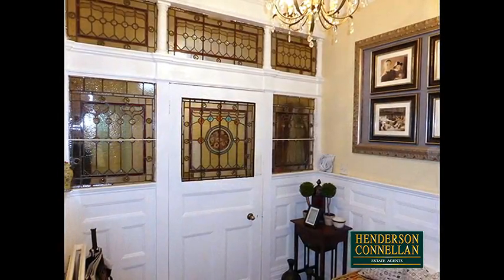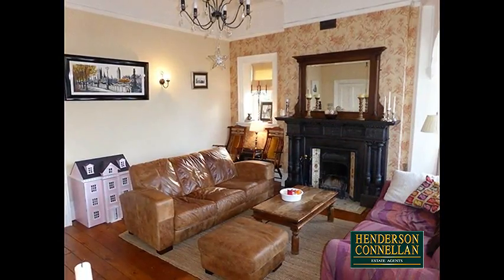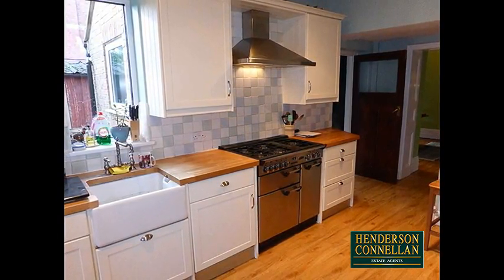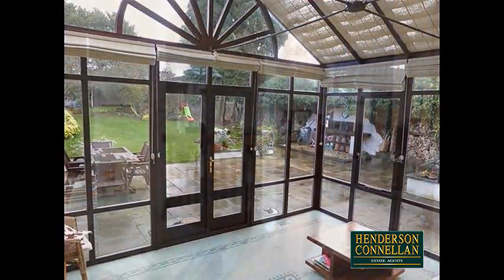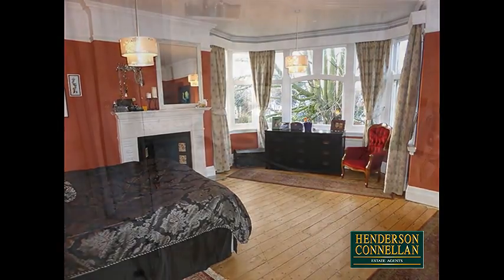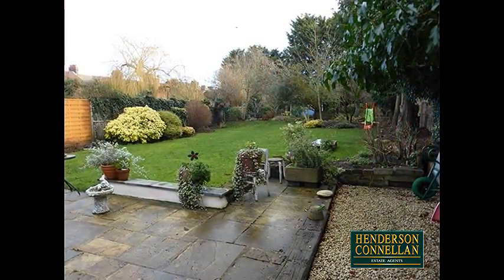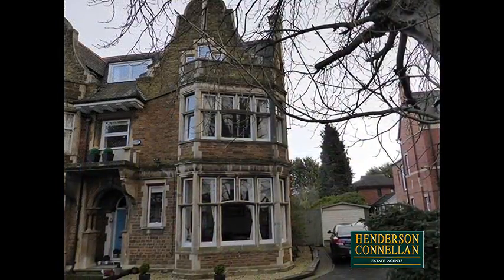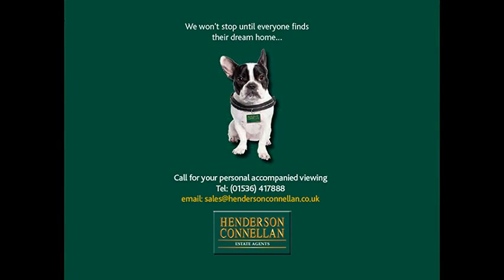Henderson Connellan - 88b Rockingham Road, Kettering